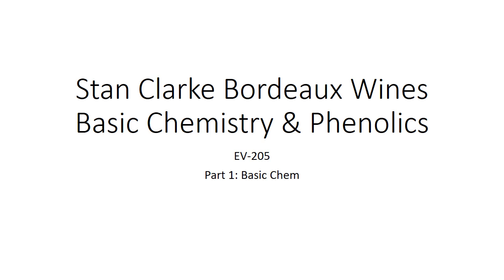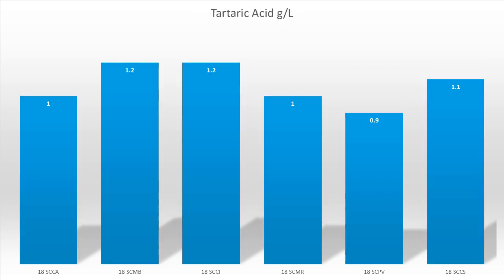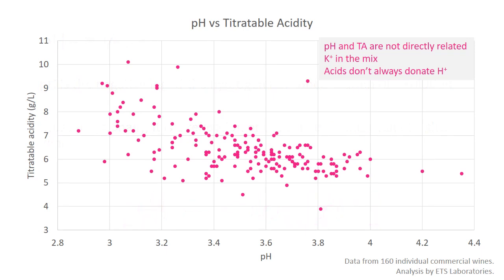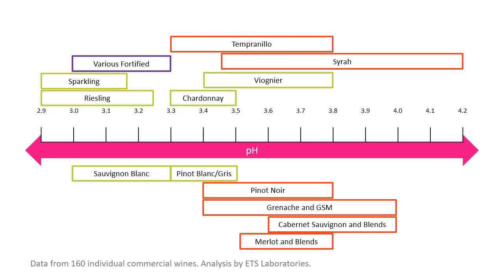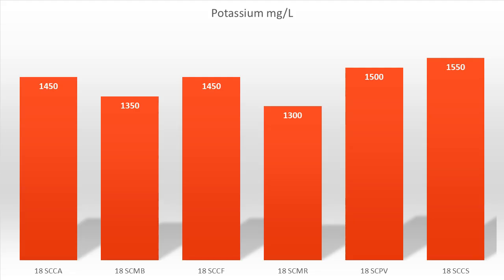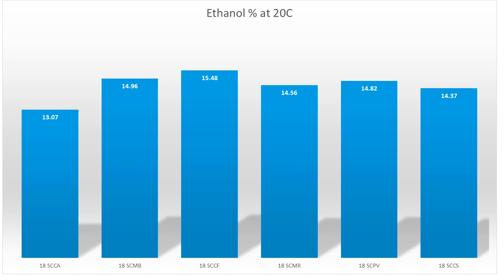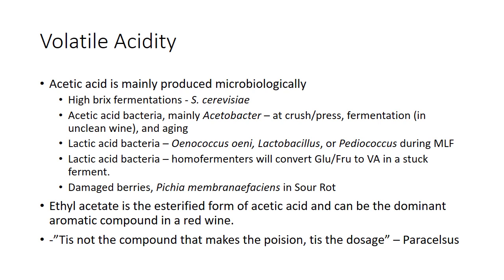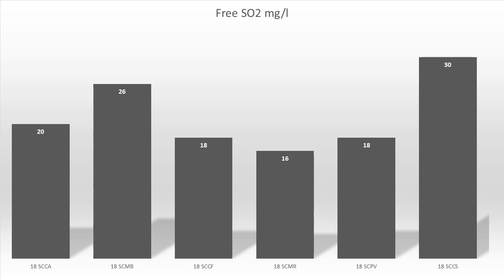Phenolics 1 Basic Chemistry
Basic chemistry of the 2018 SC Bordeaux wines. Tasting order:
Carmenere
Malbec
Cab Franc
Merlot
Petit  Verdot
Cab Sauv